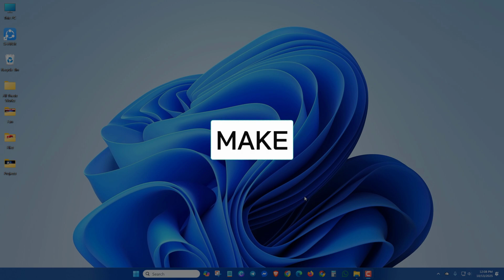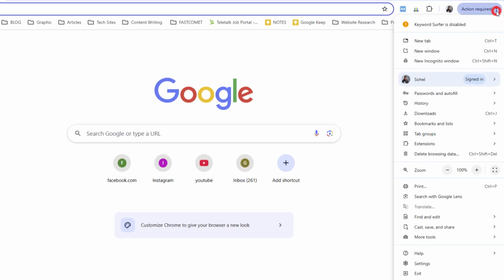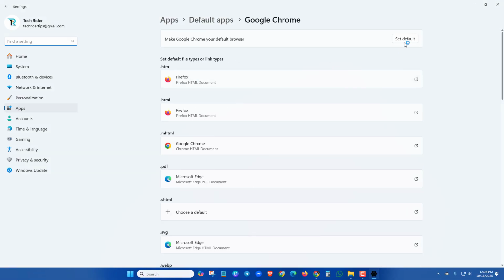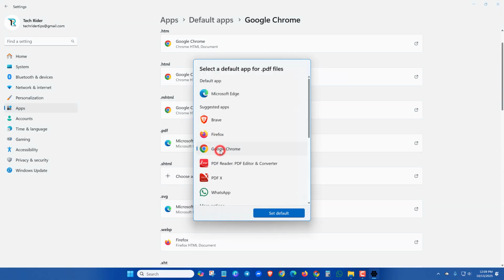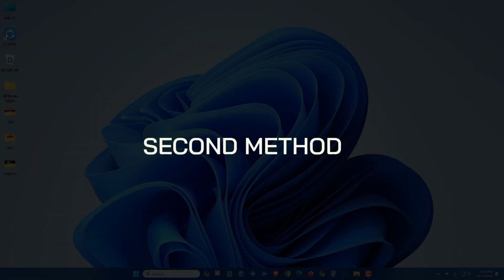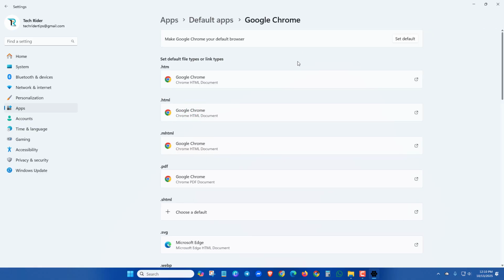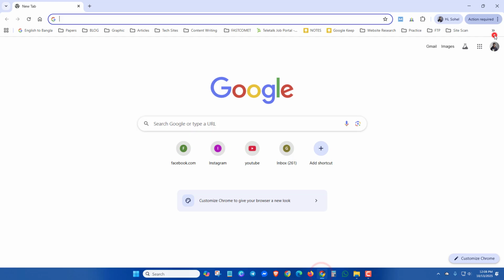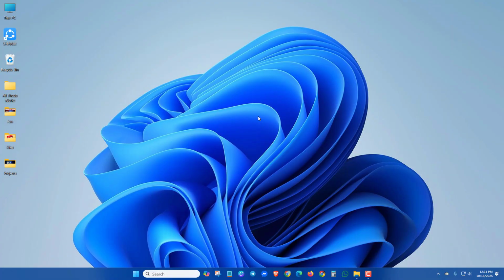Make Google Chrome Default Browser in Windows 7, 8,10,11 🔥 Set Chrome as Default in Mins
Do you know how to Make Google Chrome Default Browser in Windows 7, 8,10,11 ? You can Set Chrome as Default in Mins after watching this videos.

Why can t I set Chrome as my default browser Windows 11,